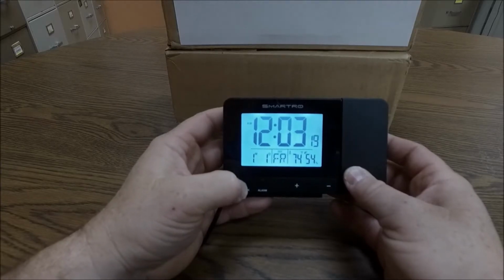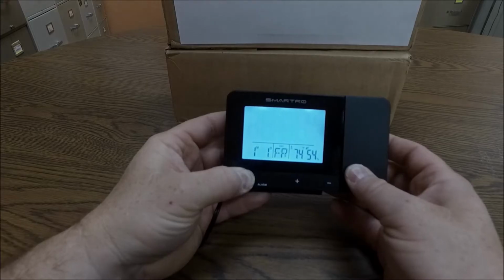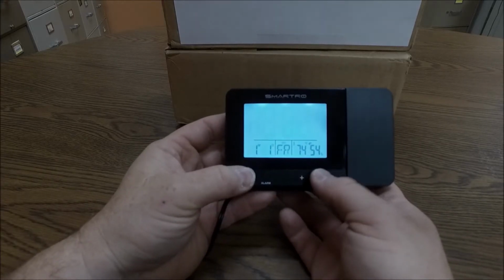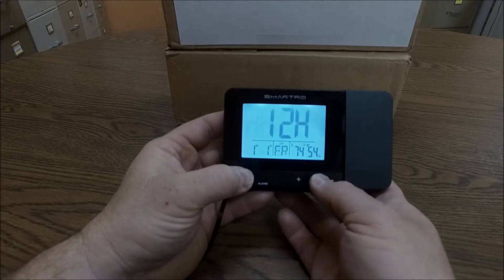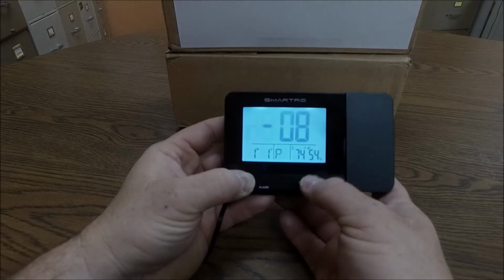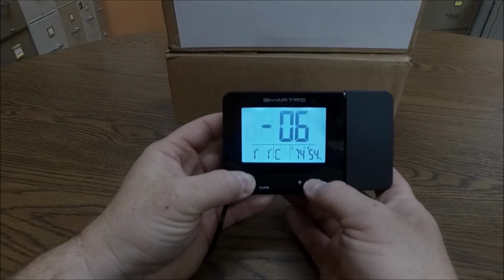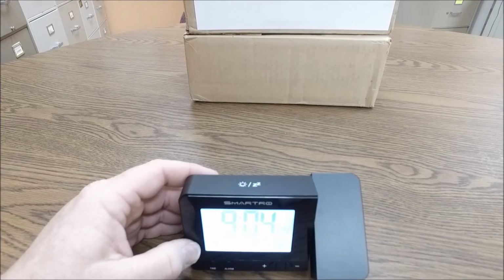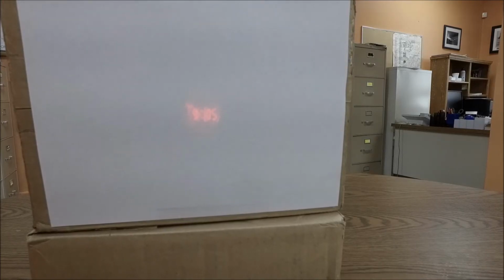How to install the Smartro Digital Projection Clock .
How to install the Smartro Digital Projection Clock with Dual Alarms, Indoor Thermometer, USB Phone Charging.